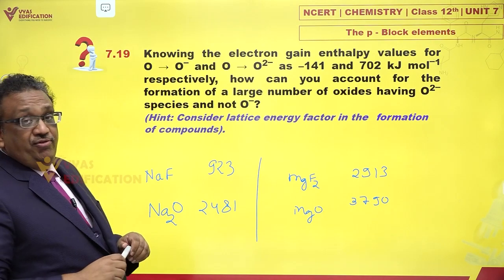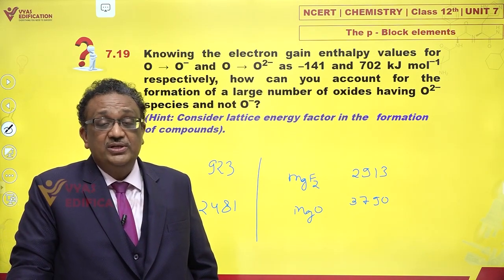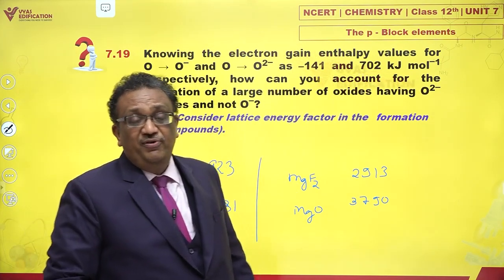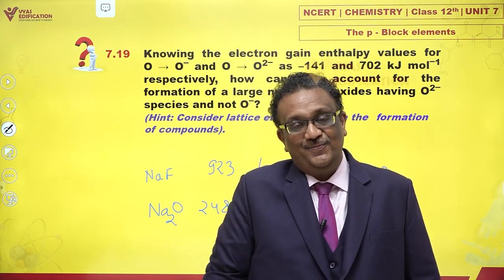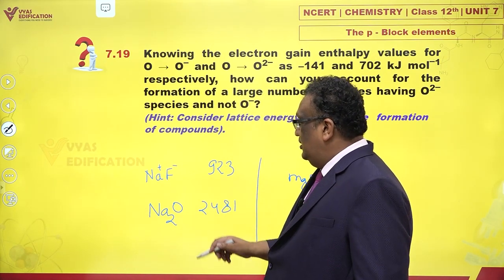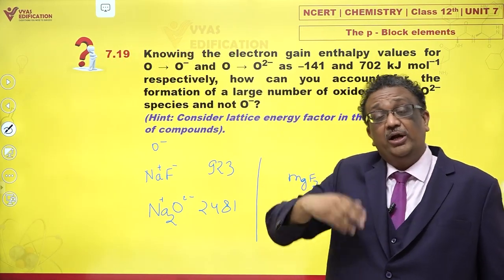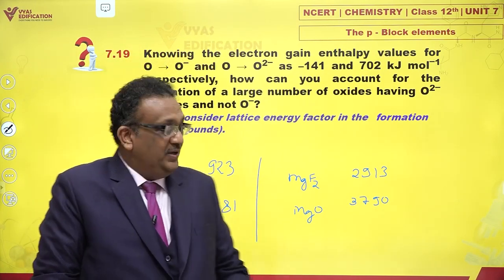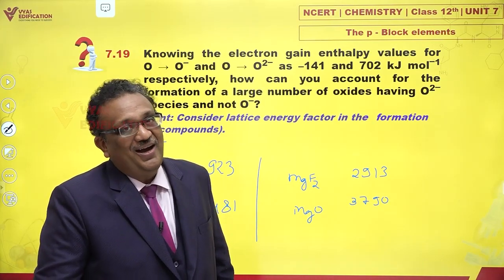NCERT 12th Chemistry Unit 7 Q 19 The p Block Elements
7.19  Knowing the electron gain enthalpy values for O → O– and O → O2– as –141 and 702 kJ mol–1  respectively, how can you account for the formation of a large number of oxides having O2–  species and not O–?
 (Hint: Consider lattice energy factor in the formation of compounds).

12th Passed or currently in 12th  Students - Path Breaker JEE (1 Year online exhaustive course)

For NEET
12th Passed or currently in 12th  Students - Path Breaker NEET (1 Year online exhaustive course)

CBSE Solutions
NCERT Solutions
NCERT 11th
NCERT 11
CBSE 11th
11th Solutions